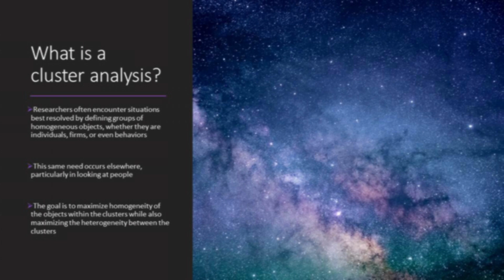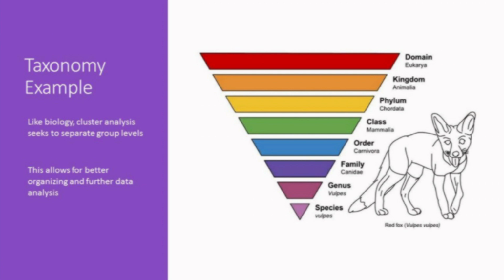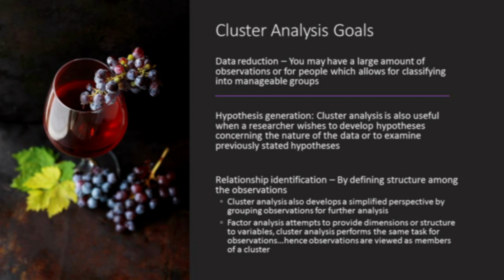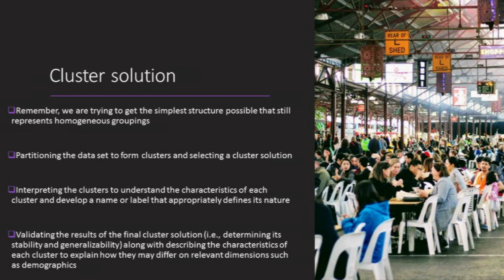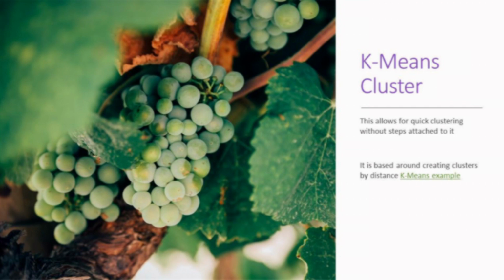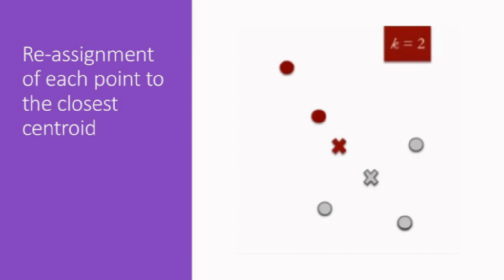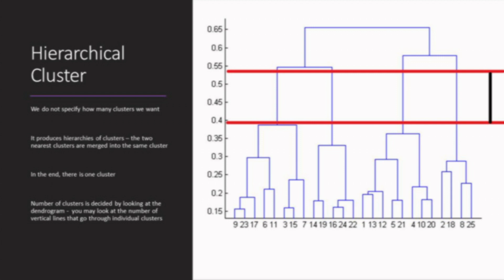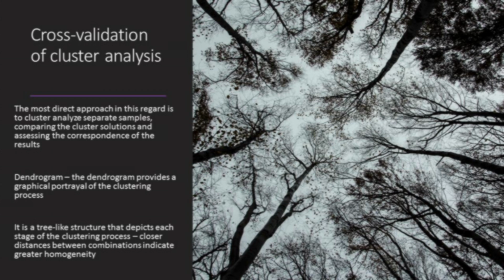How to perform a Cluster Analysis - Part 1